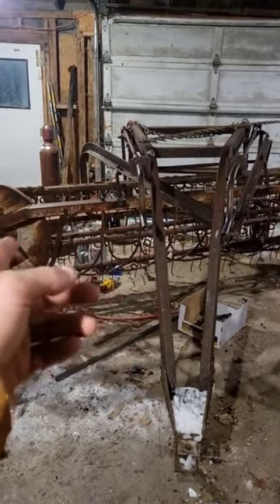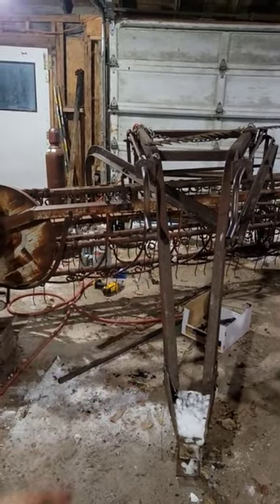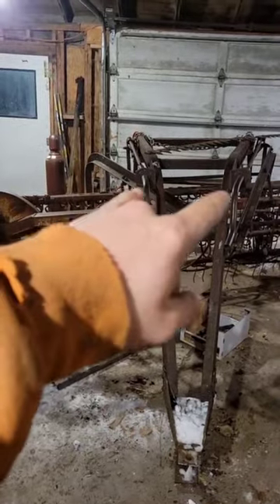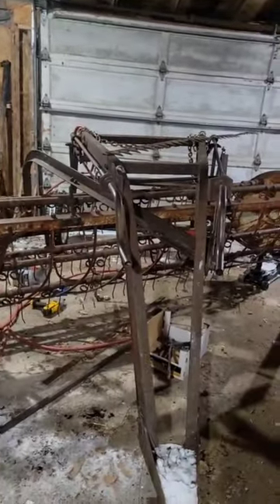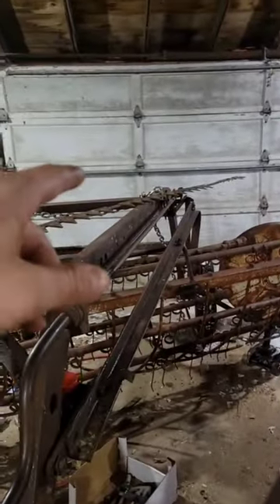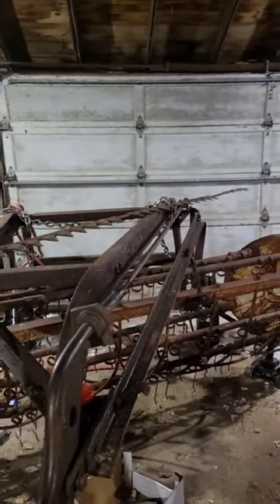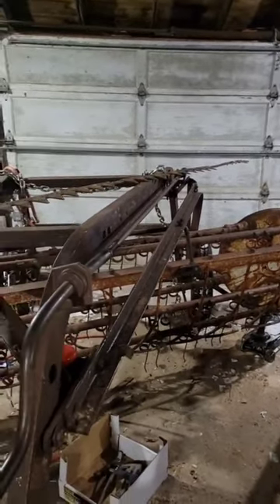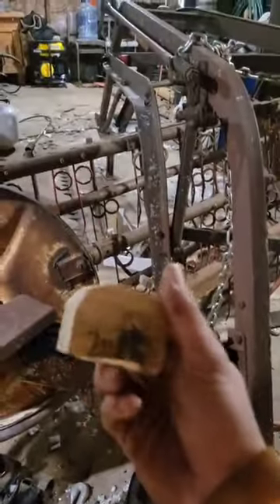getting the hay equipment ready for 2023 season!